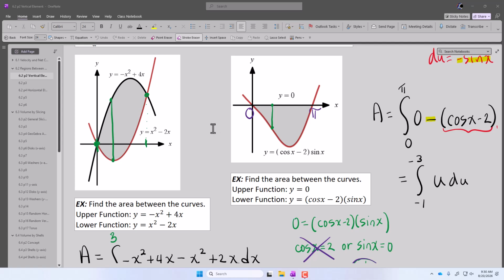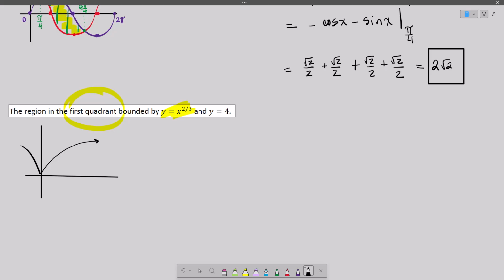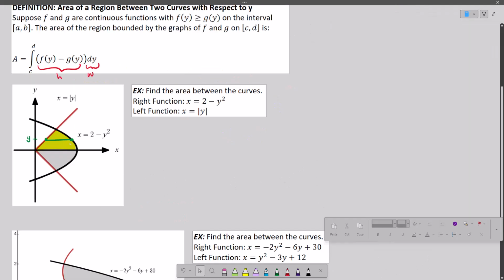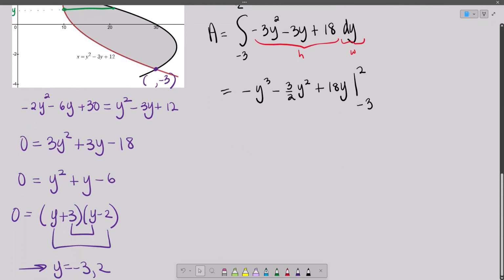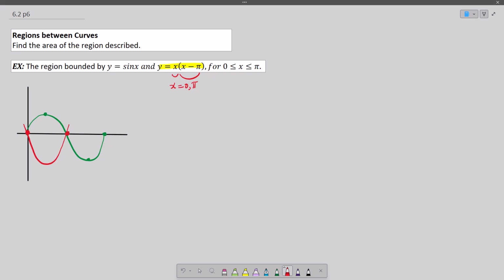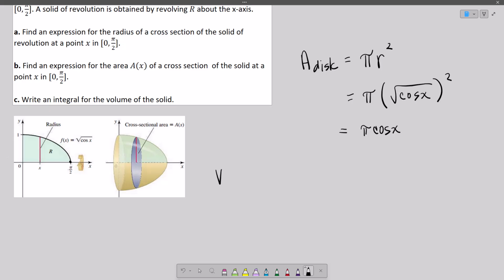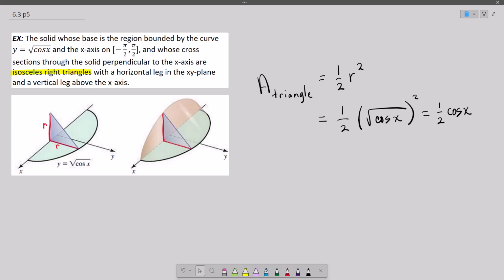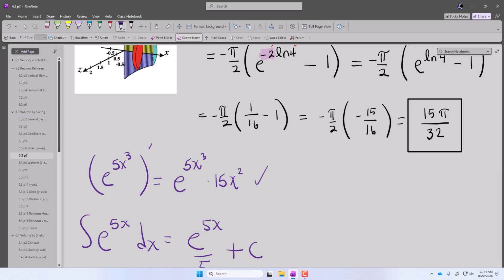Calculus II 08202026 Lecture 2